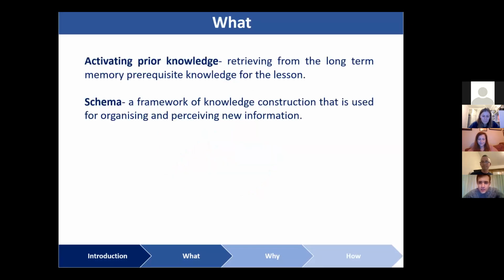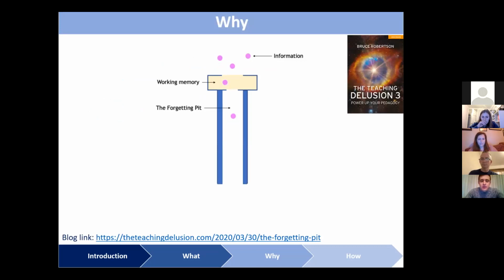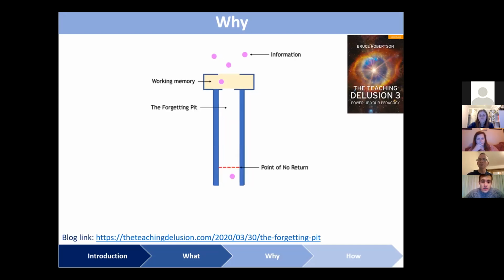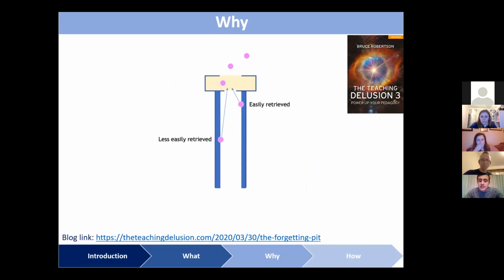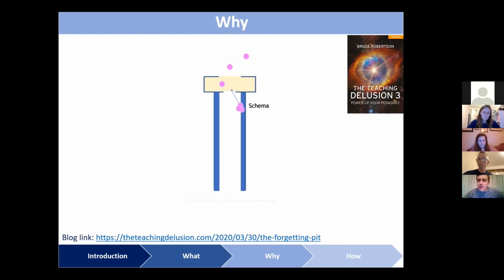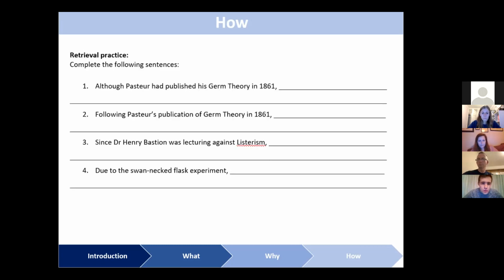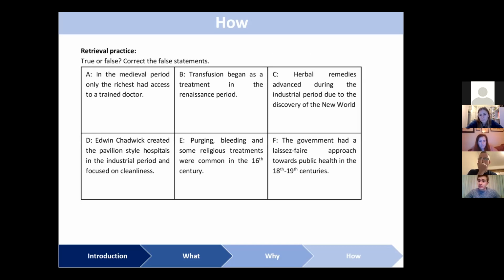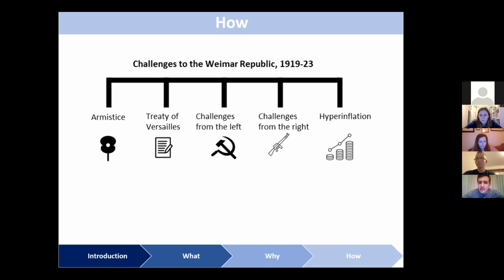HASWN Activating Prior Knowledge Mini CPD: Tom Kidman